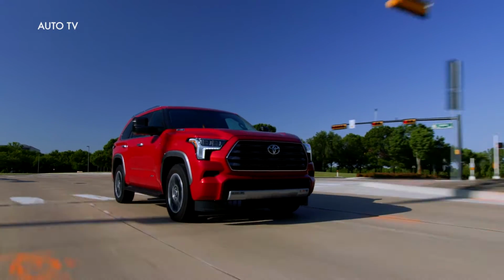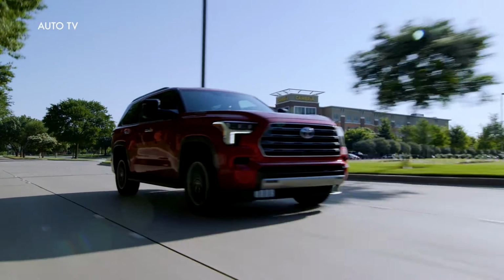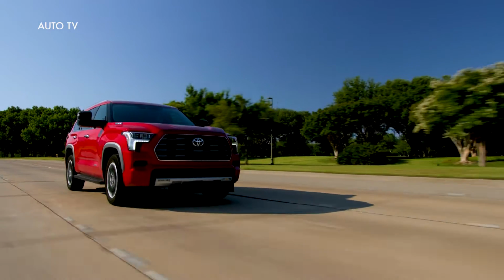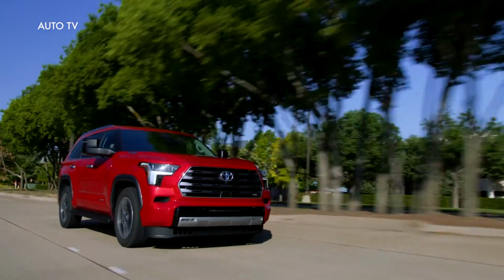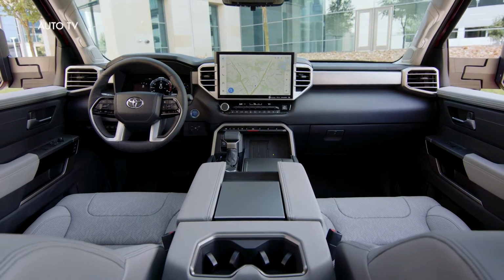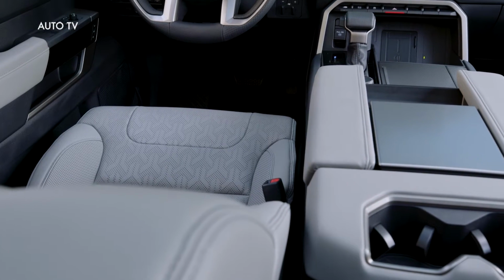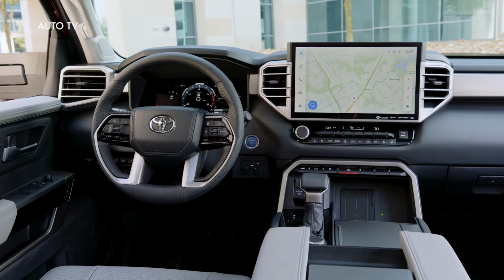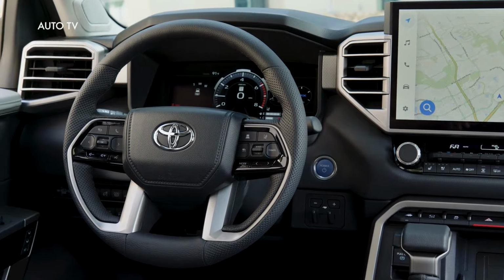2023 Toyota Sequoia Limited Edition in Supersonic Red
All-New Sequoia Builds Upon Three-Row Toyota SUV Heritage
    Capstone Luxury Grade Leads Extensive Lineup of Full-Size SUVs
    Impressive 437 hp, 583 lb.-ft. of Torque
    Maximum Towing Capacity of up to 9,520 lbs.
    Assembled in the U.S. at Toyota Motor Manufacturing, Texas in San Antonio
    On Sale Late Summer 2022
    Starting MSRP of $58,300

Setting Sights on the Open Road

The full-size SUV segment demands a lot, which means the all-new 2023 Sequoia needs to handle – and succeed – at a multitude of tasks. Built with this in mind, the Sequoia is rooted in a modern body-on-frame chassis with a fully boxed frame that shares architecture with the all-new Tundra and all-new global Land Cruiser (which shares its platform with the Lexus LX). The core objective of this platform is to provide excellent handling, supreme comfort and impressive capability.

Sequoia’s grade lineup starts with the well-equipped SR5 that offers a strong foundation of power, efficiency and technology. It touts impressive standard features that include the i-FORCE MAX powertrain that is mated to the standard 10-speed automatic transmission, standard Toyota Safety Sense 2.5, moonroof, heated seats and more. It also features a standard 12.3-inch digital instrument display and Panoramic View Monitor (PVM). When upgrading to the SR5 Premium package, Sequoia adds the 14-inch Toyota Audio Multimedia display, power third row, hands-free liftgate, SofTex-trimmed seats, and cabin and cargo 120-volt power outlets.

Also available on SR5 models is the TRD Sport package, which upgrades the standard 18-inch wheels to 20-inch matte black TRD wheels. To complement sporty handling, it adds TRD sport-tuned Bilstein® monotube shocks, TRD-tuned springs, aluminum pedals and a red TRD push-button start.

Limited builds upon the SR5 with an emphasis on added convenience. Not only does it gain a standard 14-inch Toyota Audio Multimedia touchscreen, but it also adds standard heated/ventilated front seats with memory settings, standard heated steering wheel, power-folding third row and a hands-free power liftgate. Limited also receives standard second- and third-row manual sunshades to help keep the back half of the SUV sun-free.

Available for both SR5 and Limited 4×4 models is the first-for-Sequoia TRD Off-Road package. This package enhances off-road capability with the addition of a selectable locking rear differential, Multi-Terrain Select that helps controls wheel spin for improved traction, and Downhill Assist Control to aid with steep descents. Crawl Control also comes standard, functioning as an off-road cruise control for low-speed trail navigation in 4WD Low. TRD Off-Road also comes with Multi-Terrain Monitor to provide the driver a better view of hard-to-see spots on the trail. TRD-tuned Bilstein® monotube shock absorbers and TRD-tuned springs are added, and a red front axle driveshaft provides added flair. Inside, aluminum gas/brake pedals are included, and a red TRD push-button start button adds to the performance look and feel. Both SR5 and Limited are outfitted with unique 18-inch alloy wheels unique to the package.

Stepping up to the Platinum grade puts an emphasis on added comfort and premium features, thanks to heated and ventilated front and second-row, second-row captain’s chairs, standard 14-speaker JBL® Premium Audio system, standard panoramic moonroof, standard Head-Up Display and more. High-grade LED headlights and taillights are added, along with sequential turn signals. Rain-sensing wipers are added to Platinum, as is standard Qi wireless charging.